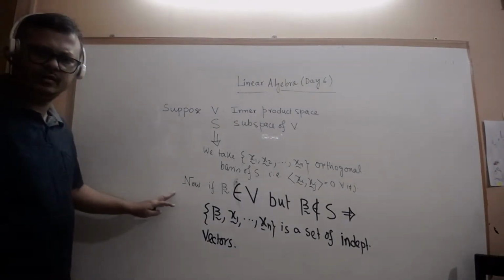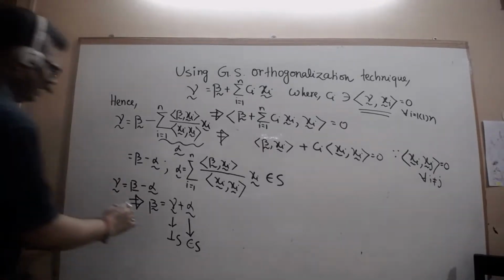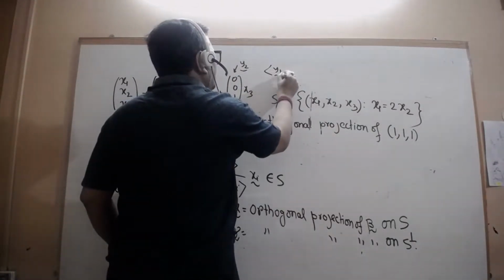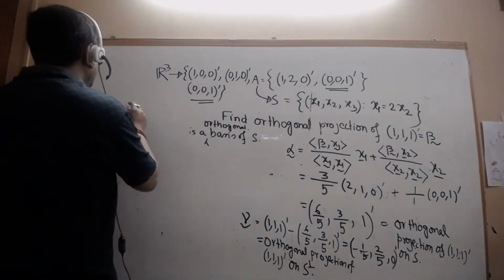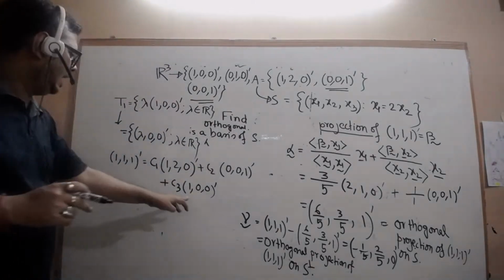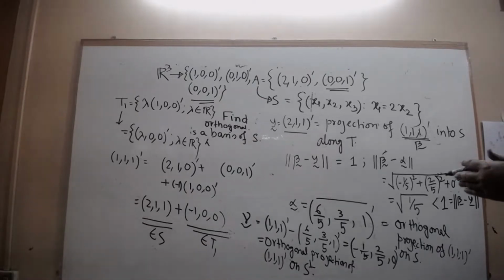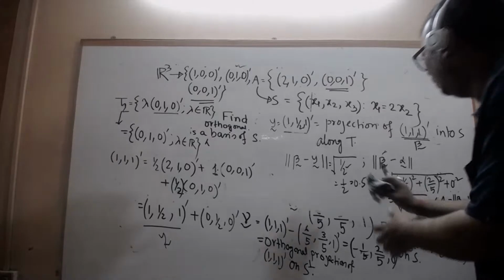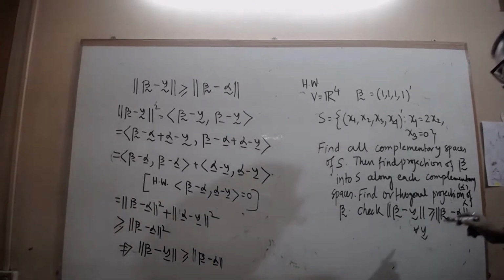Linear Algebra for P.G.Statistics Students Day 6